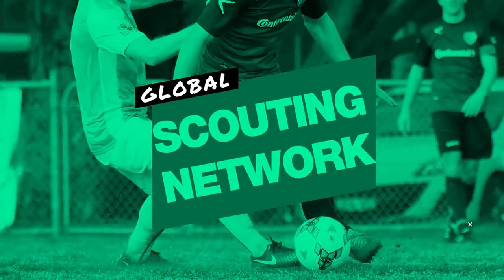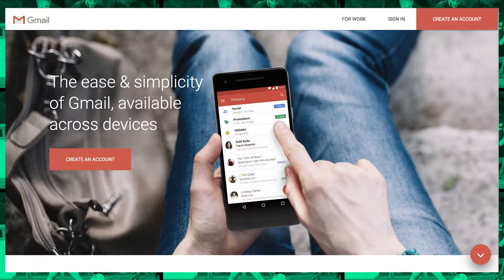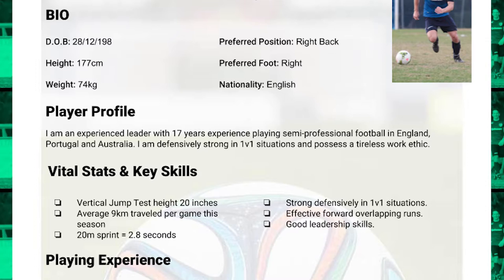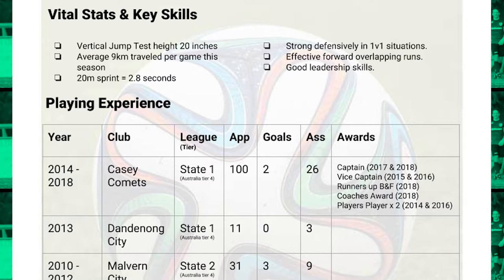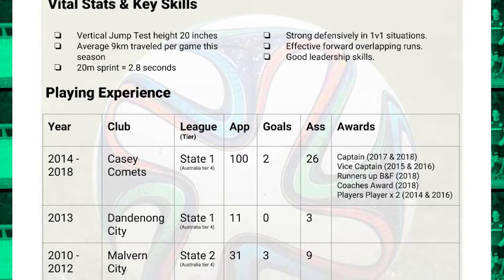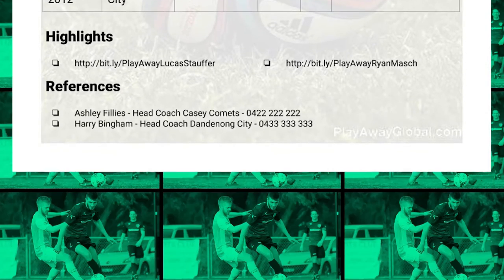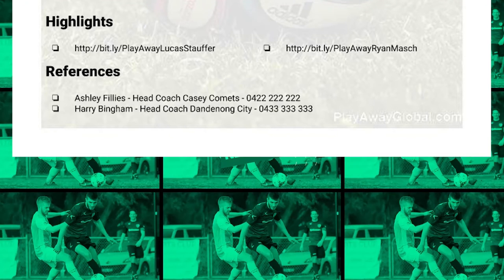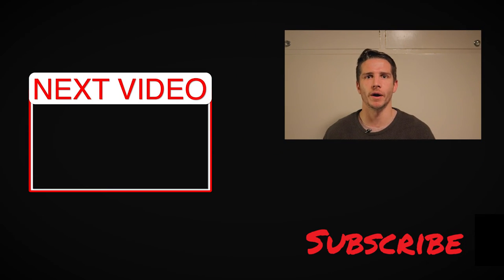How to Write a Killer Football CV - Essential Football CV Template & Checklist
Download your FREE 'How to Write a Football CV' Template and Checklist'

Create your online football CV and connect with coaches, clubs and agents today

🚨 Get your FREE training and find your life changing football experience

Are you looking for a comprehensive guide on how to write a killer football cv that will actually get you recruited, or maybe you're looking for a football cv template to save yourself time? Then this video is for you!

In this video we talk about how you should write your football cv, what key information you should include in your football cv template and what coaches and clubs want to see from your football cv.

To make sure you don't missed anything when filling out the football cv template we've also created a checklist with what you should include when you write your football cv. You can download these for free in the links above.

If you made it through to the end (well done, and thank you 🙏) please answer our QOTD in the comments below.

QOTD: Have you a football cv in the past, and what success did you have when you sent it out?

Are You  Serious About Your Development?

📈Take your performance to the next level with PLAYR, the latest GPS player tracking technology with personalised advice.

💰Save yourself 15% by using this link

In this video Elliott Capel from Play Away Global tells you how to write your football cv. He breaks down each component you should include in your football cv and provides you with a checklist with items to include when writing your football cv.

If you want to know how to make it as a professional footballer then this video is essential to start you on your journey. At some stage of your career you will need to provide a football coach with your football CV. Not knowing what to out in this football cv can make this a very daunting task.

Get ahead of the pack by creating your professional looking football CV and get recruited today!